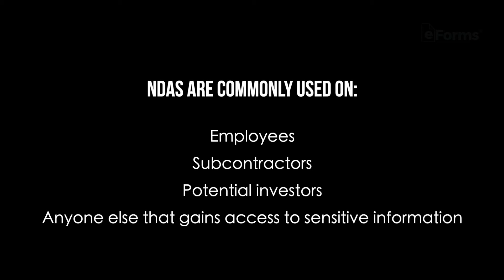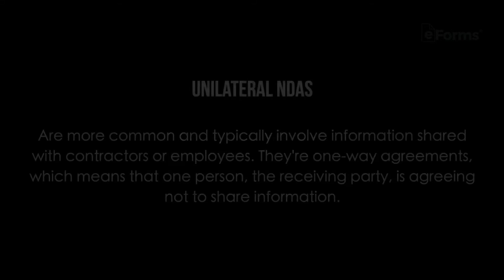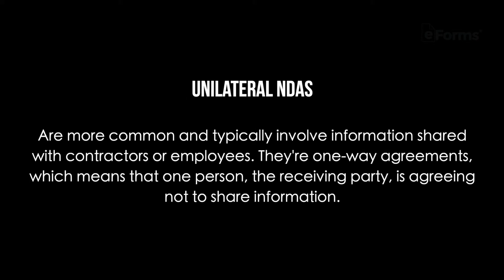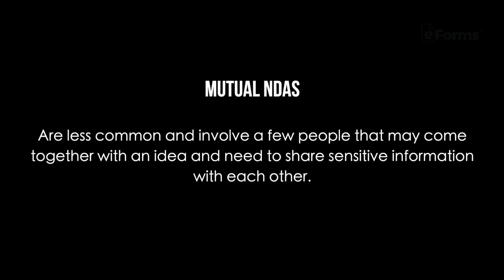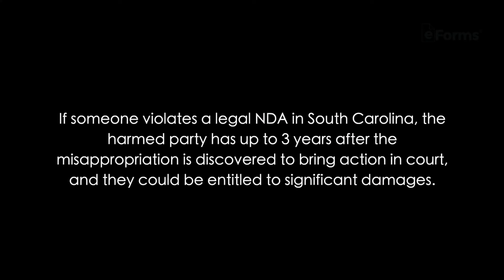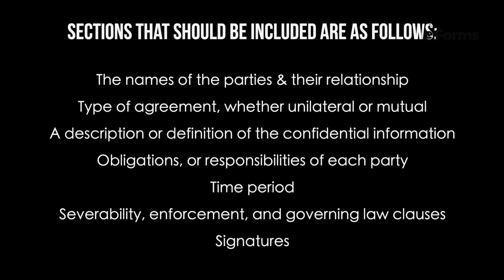How to Make an NDA in South Carolina - EASY INSTRUCTIONS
Ready to create a South Carolina non-disclosure agreement? Click here for more info templates to get started:

A non-disclosure agreement, or NDA for short, is a legally binding document that requires people to keep certain information to themselves. The state of South Carolina has particular rules about what information has to be included in a non-disclosure agreement.

It is important to consider a number of details when creating a non-disclosure agreement in South Carolina’s jurisdiction.

In this video, we’ll go through such details as:
- non-disclosure agreements;
- requirements in South Carolina;
- what to include; and
- where to get a state-specific template.

Watch our video for more information about creating a South Carolina non-disclosure agreement and when you’re done head to the link above to read our resource article and gain access to a number of business resources and templates.

0:00 Intro:
0:11 We'll Cover:
0:50 NDAS Are Commonly Used On:
0:55 Types Of NDAS:
1:02 Unilateral NDAS:
1:13 Mutual NDAS:
1:21 NDA Laws In This State:
1:45 What Should The Agreement Include:
1:51 Sections That Should Be Included Are As Follows: